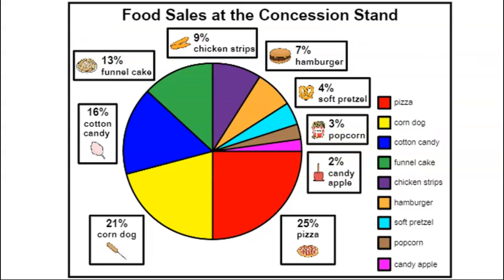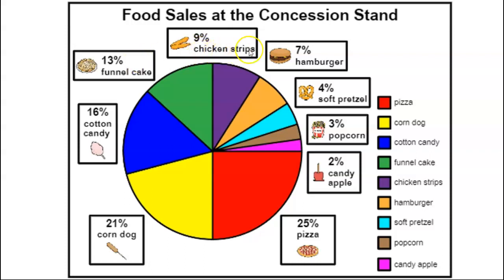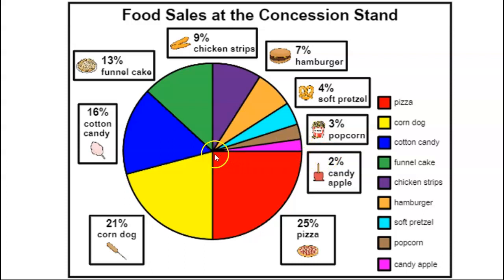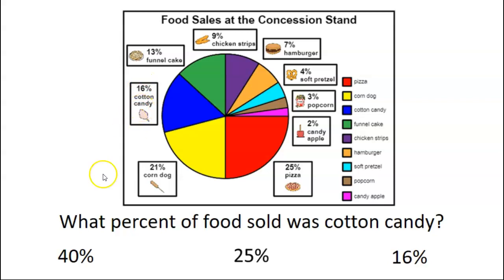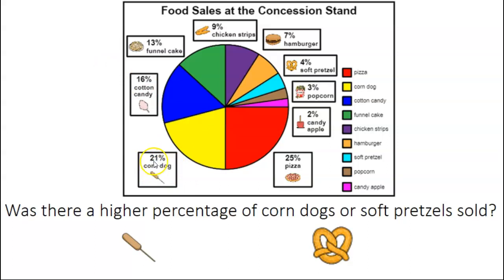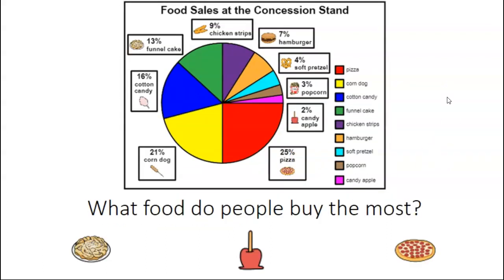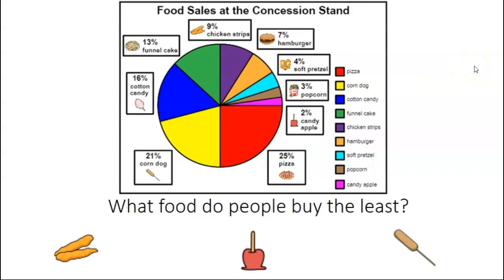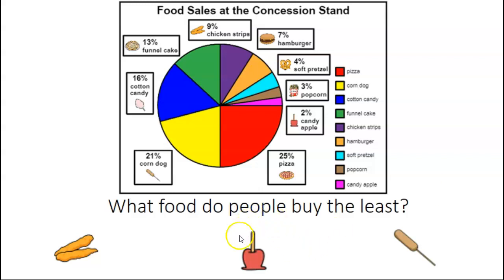Percentages in a Pie Chart